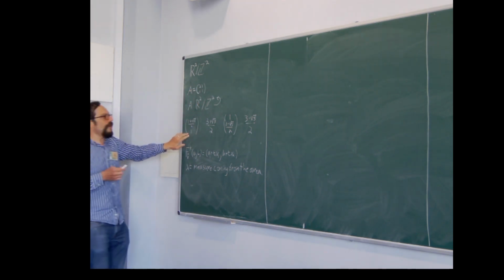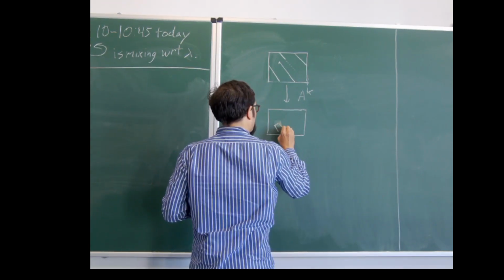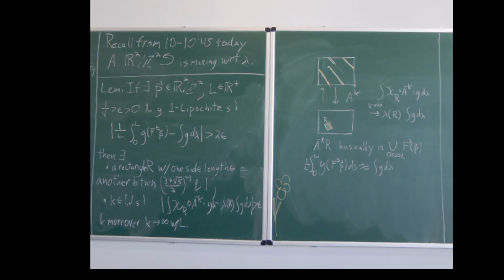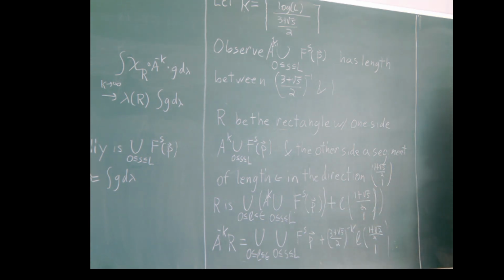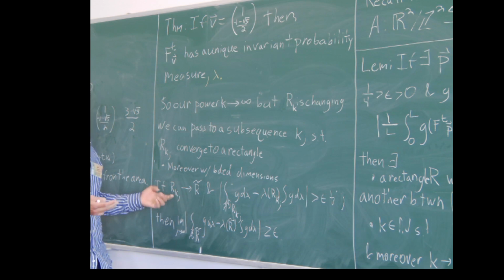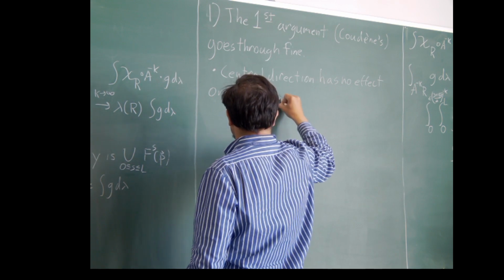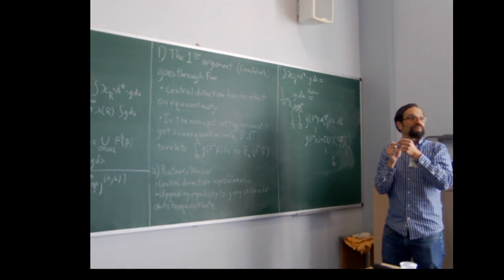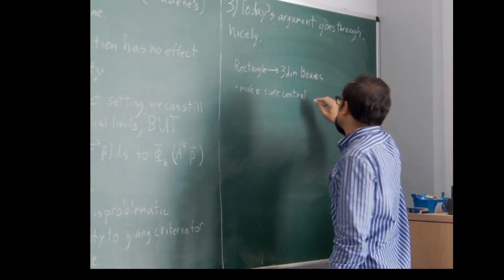Jon Chaika (University of Utah), lecture 8